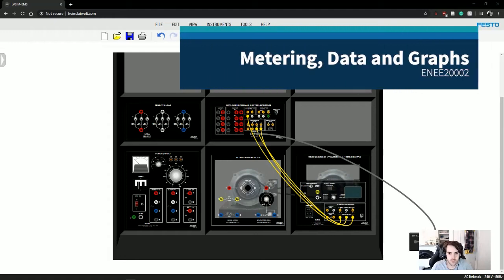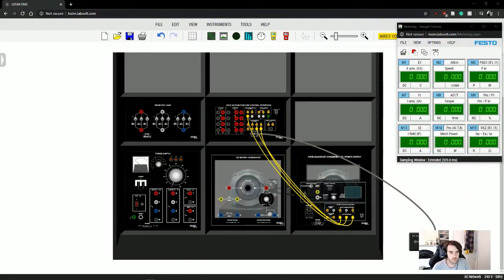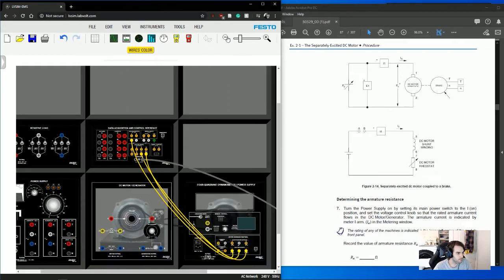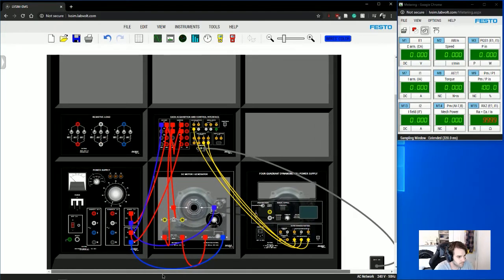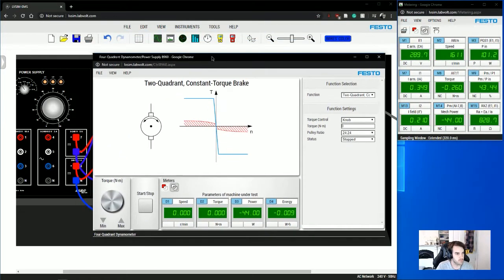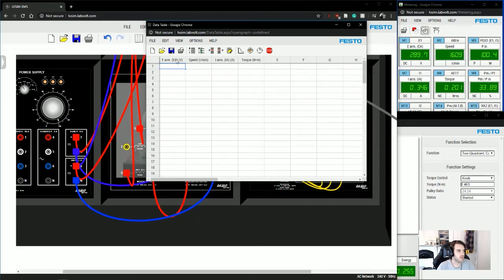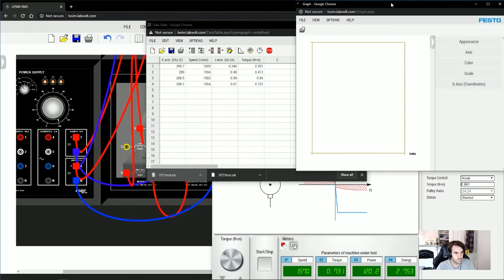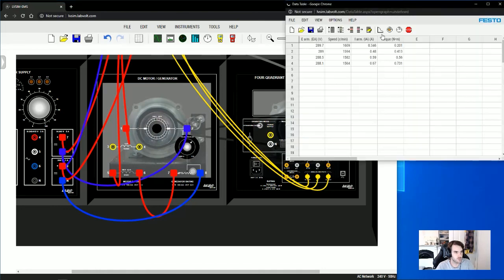02 Metering, Data and Graph Labvolt LVSim ENEE20002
This video covers how to set up the prime mover, metering window, data table and graph